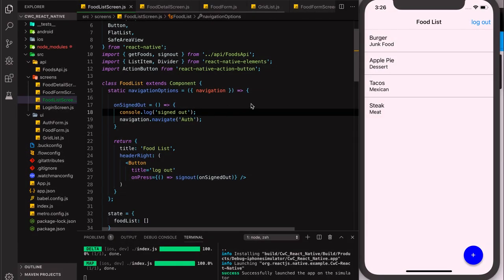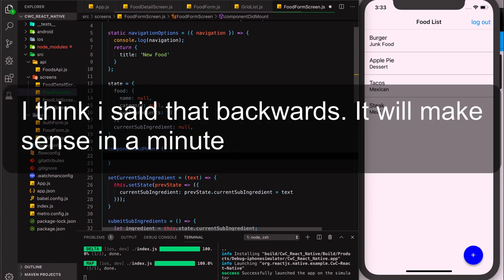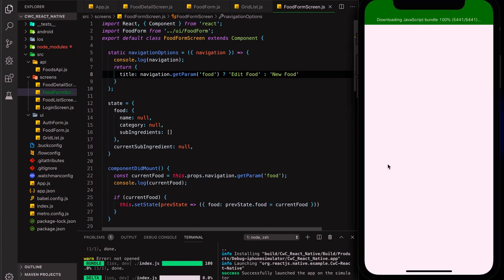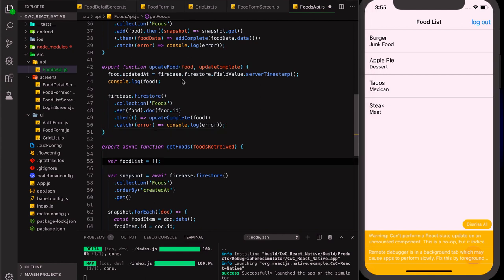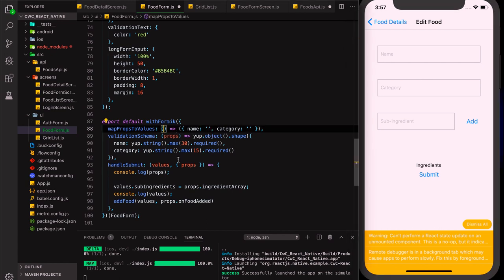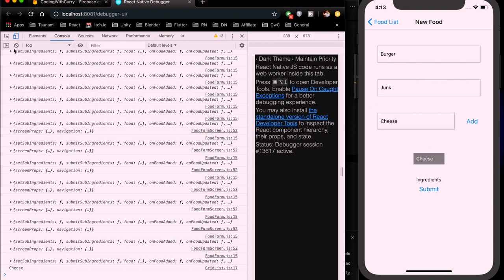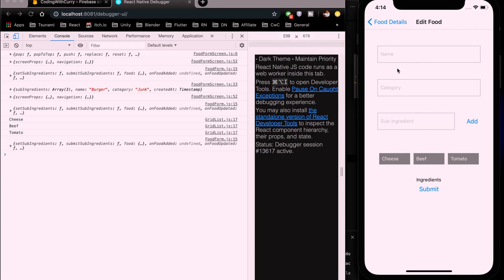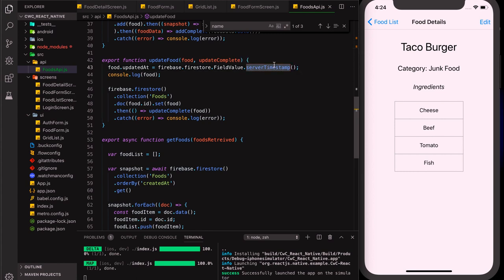How to use Firebase in React Native - Part 4 (Updating Data)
In this video, we use the same form that we created in part 3 to edit an existing food object. We will create a new to update the food using the document id. Hope you enjoy the new intro :)

00:13 - Intro
00:35 - Going over the new detail screen component
01:45 - Refactoring local state with a food object
07:25 - Passing the existing food object from the detail screen to the form
*09:46 - Creating the function to update the food object in Firestore
15:30 - Using the new update method in the food form
20:06 - Creating the callback for updating a food object
22:08 - Testing and fixing errors